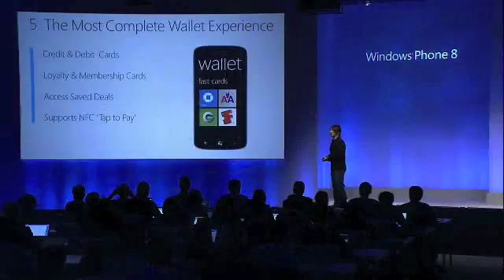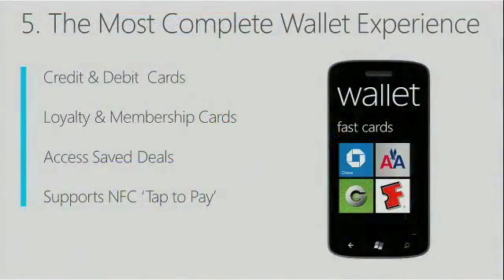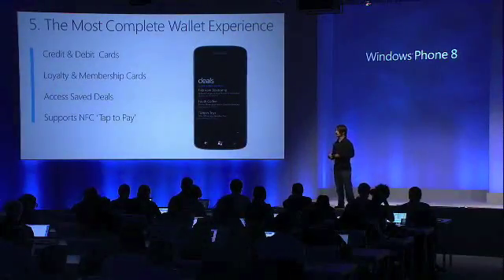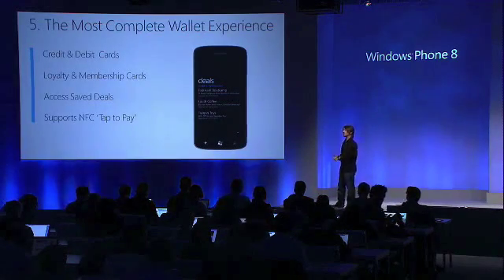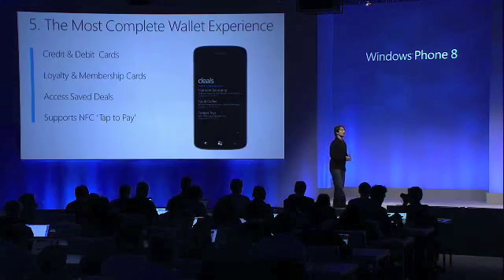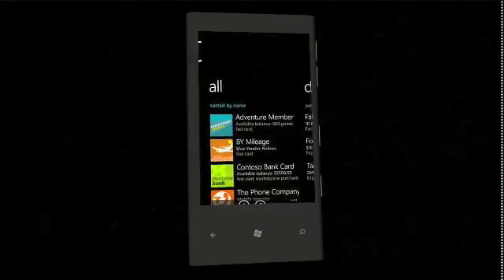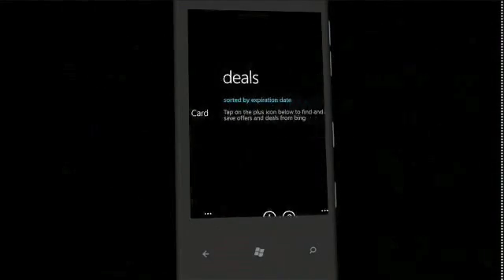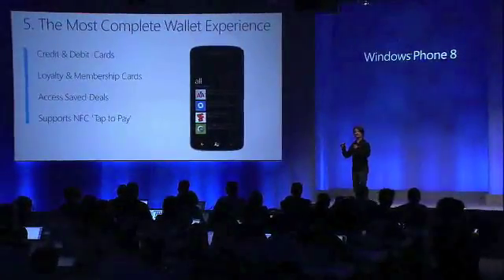Finno - Microsoft Windows Phone 8 Wallet part 1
In fall 2012 Microsoft will launch the Windows Phone 8 which includes an Wallet. Watch the video part 1 from the Windows Phone Summit June 20th 2012.